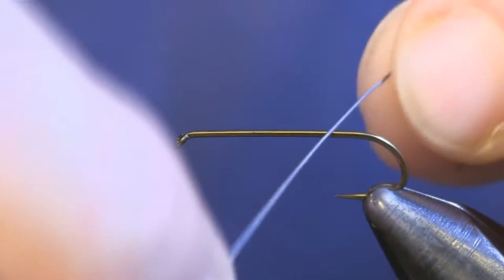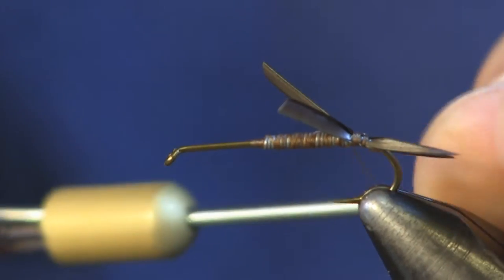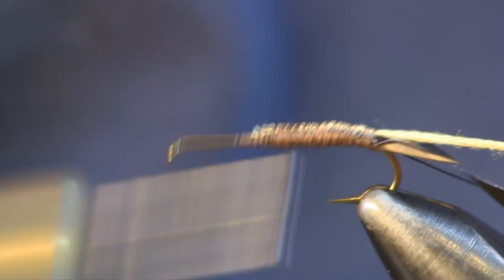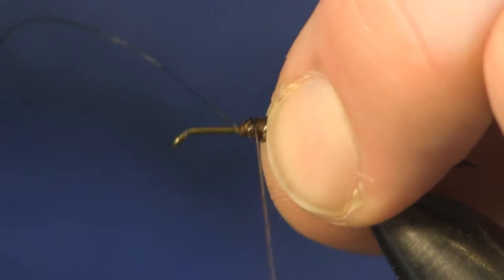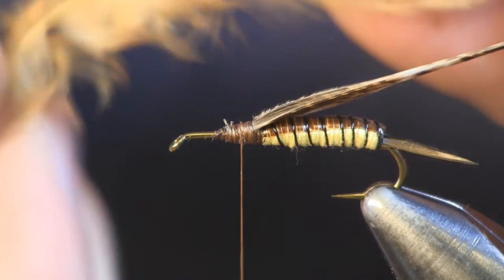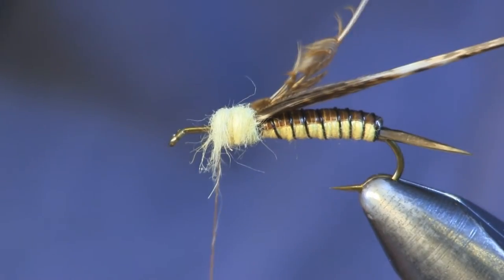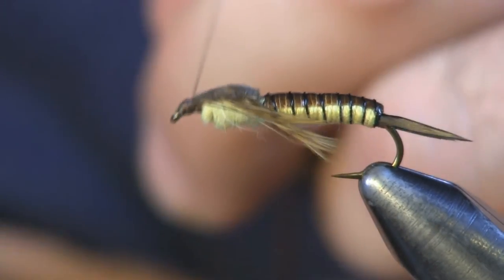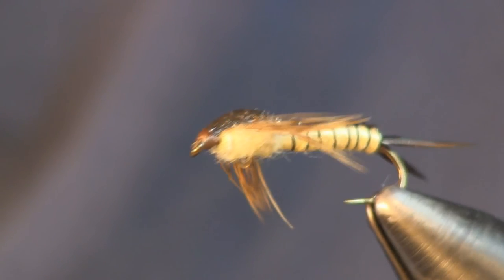Simple Golden Stone, Holsingers Fly Shop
Here is a very easy to tie Stone Fly pattern that I use on my streams here in Central Pa.  I catch fish regularly on this pattern and can tie a lot of them fast which is what I like so I can spend more time fishing than I do tying.  for all the material needed to tie this fly.